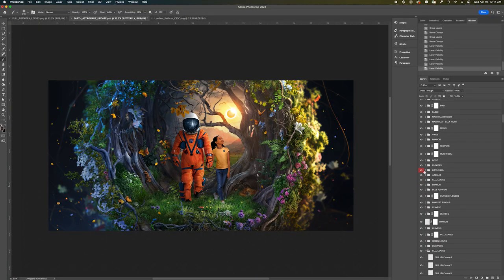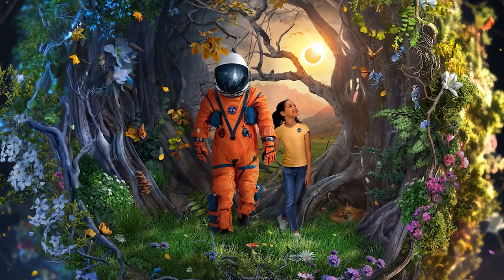Earth Day Poster 2023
NASA Science Art Director Jenny Mottar explains the inspiration behind the 2023 NASA Earth Day poster. Download our new EarthDay poster and learn more about our efforts to explore, discover, and protect